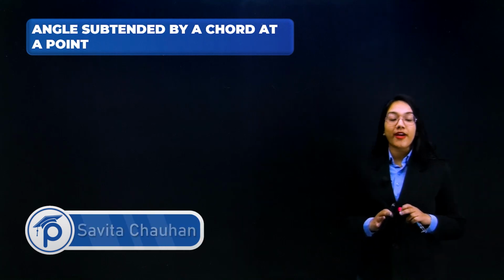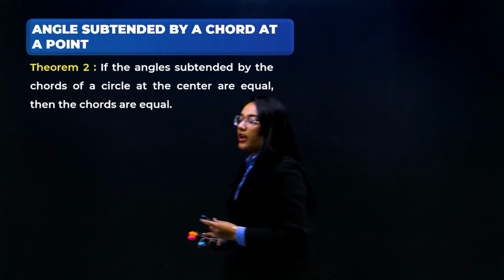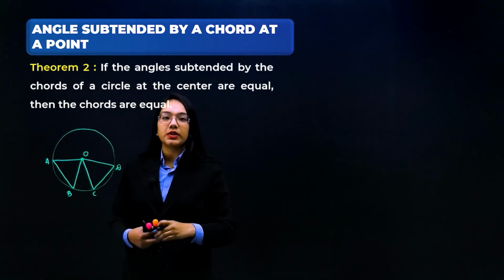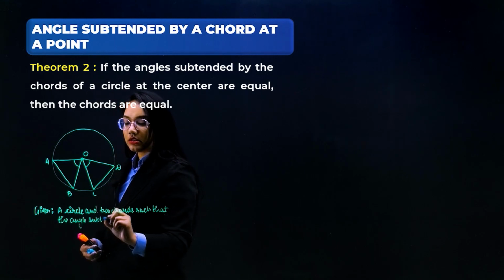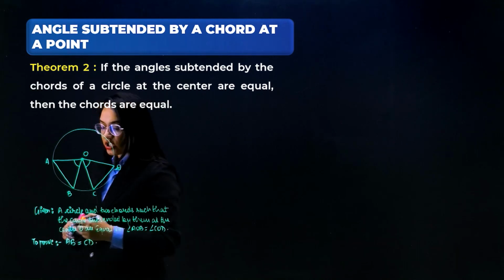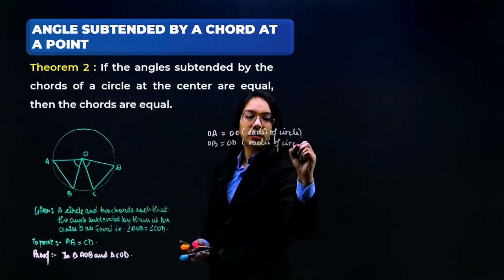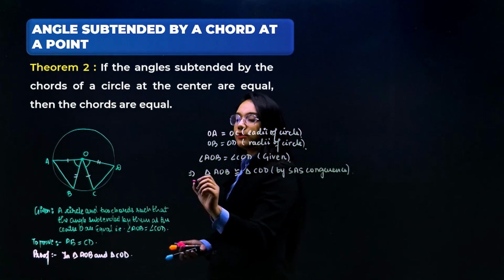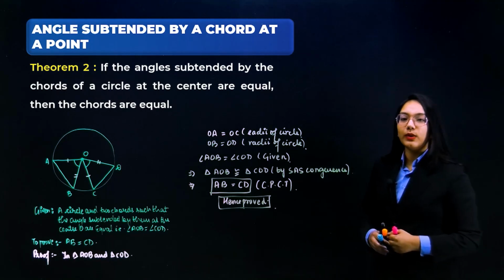THEOREM - 2 | 10 Circles | MATHS | Science | Class 9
Std : 9
Subject : MATHS
Chapter : 10 Circles
Topic Name :THEOREM - 2